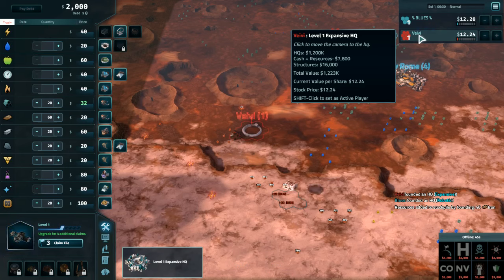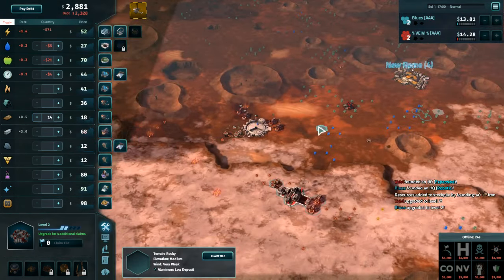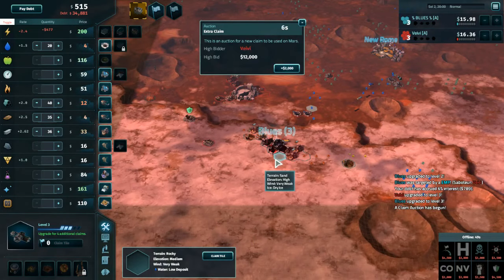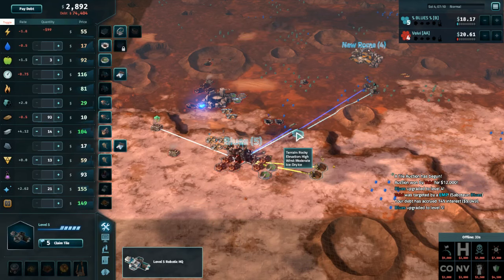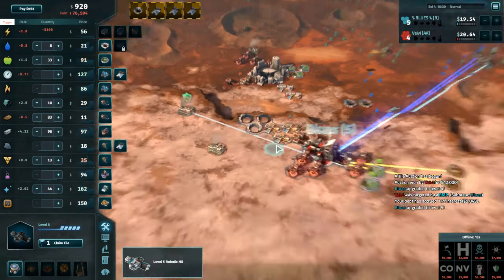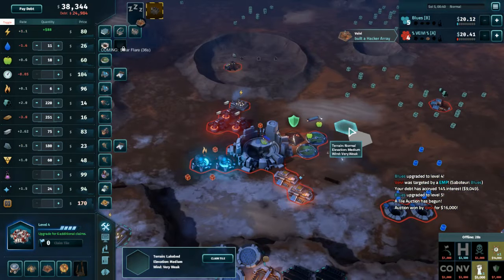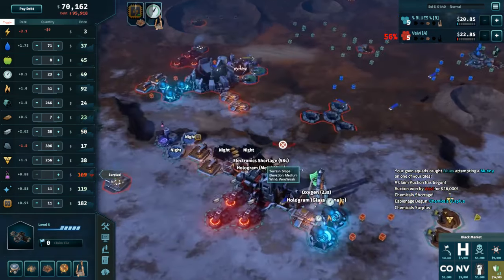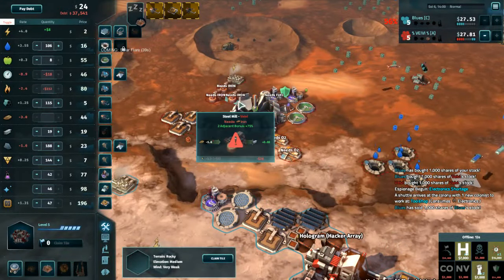Offworld Trading Company: Tournament 7 - Veivi vs Blues, Game 2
Game 2 from our first Ro8 match.